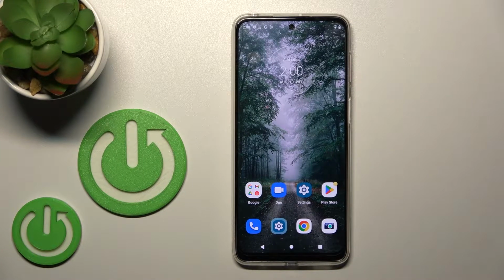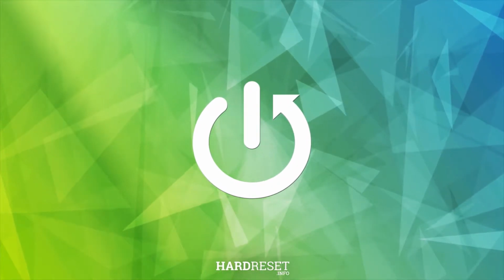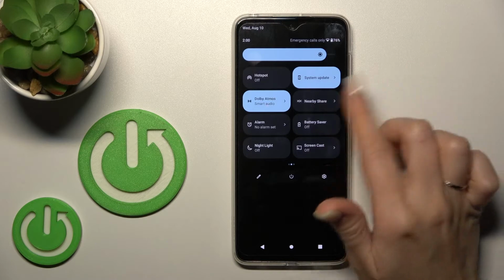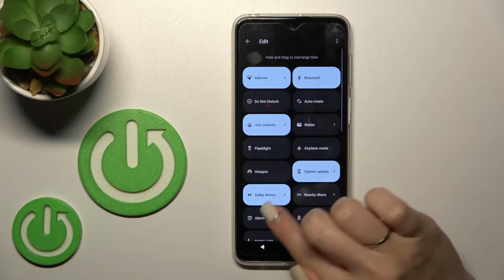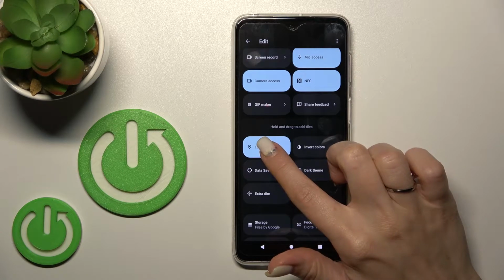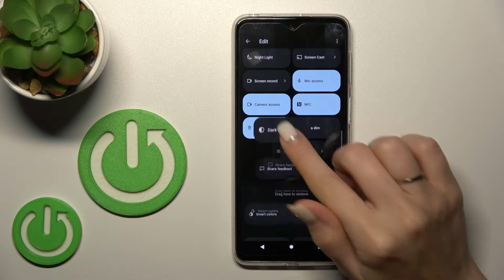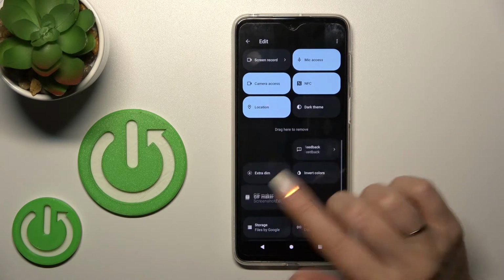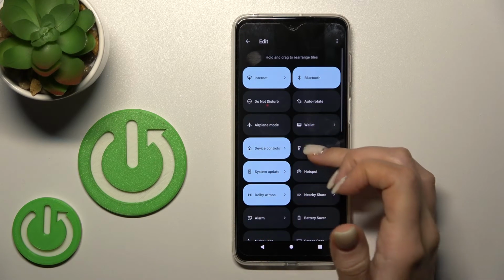How To Edit Notification Panel Shortcuts in MOTOROLA Moto G42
Check more info about MOTOROLA Moto G42:
Are you wondering how to edit notification panel shortcuts on MOTOROLA Moto G42? In this vide we will be show how to edit notification panel shortcuts on MOTOROLA Moto G42. Follow step-by-step video tutorial.

How to edit notification panel shortcuts on MOTOROLA Moto G42?
Notification panel shortcuts on MOTOROLA Moto G42?
How to edit notification panel on MOTOROLA Moto G42?